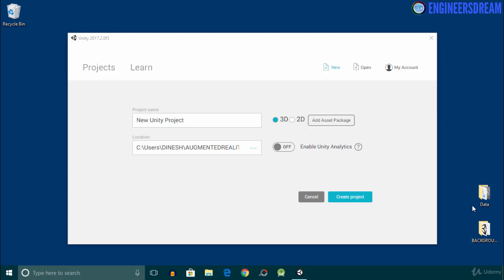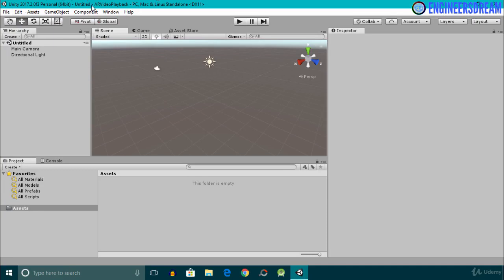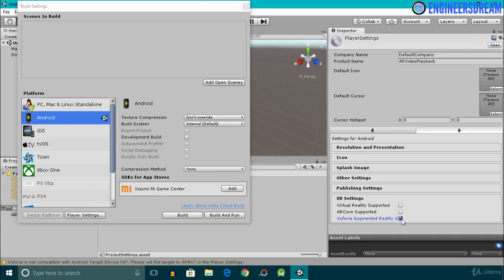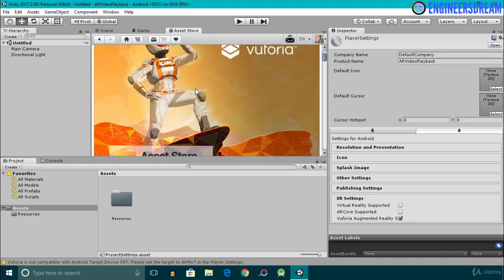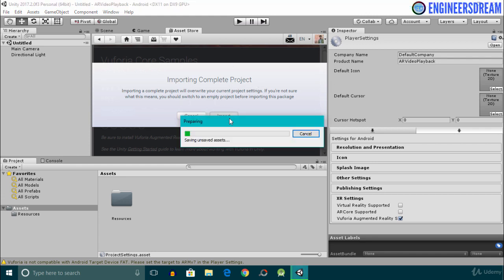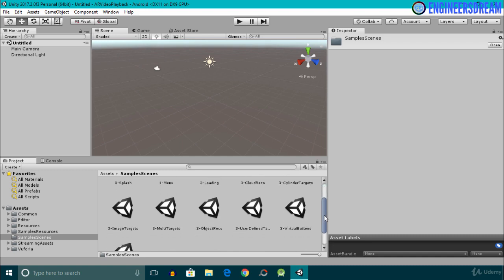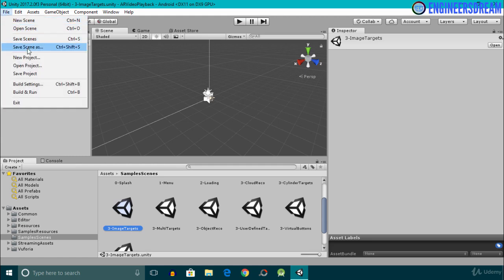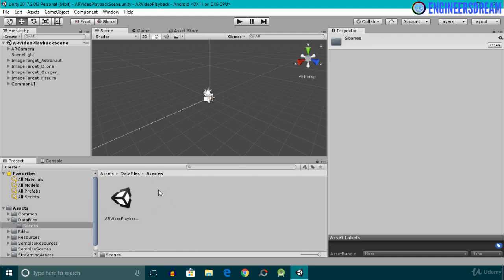how to import Vuforia Core Samples for video playback Ar app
In this video, we will create a new ar application called the ar video player back. The ar video playback application will play a video file when an image target is detected. We will play the video file with the help of vuforia core samples. So, let's get started.